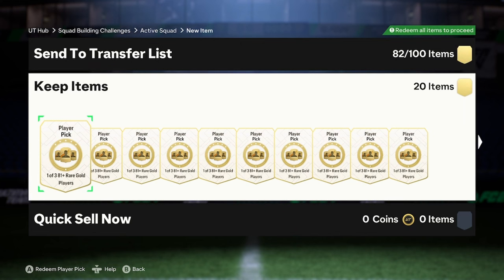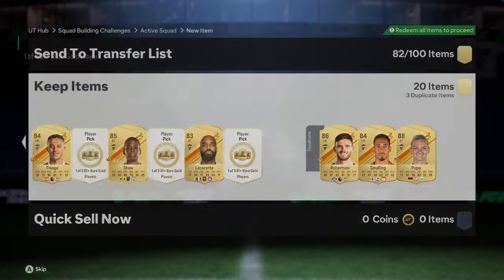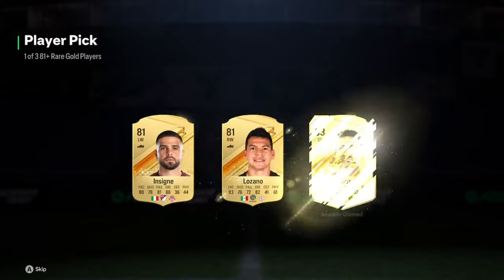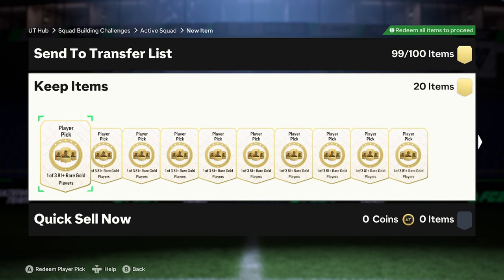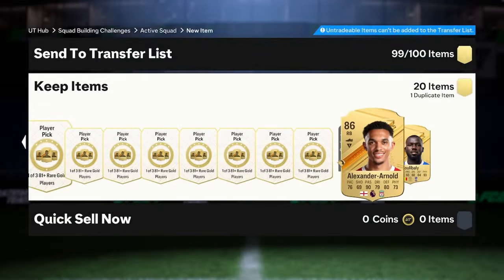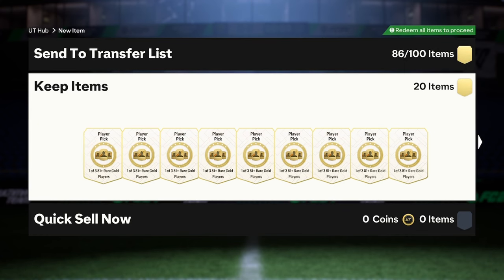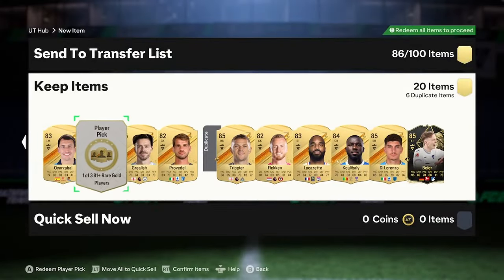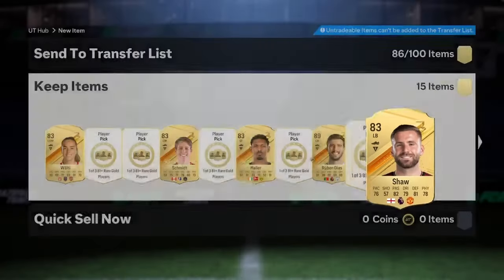100 81+ Player Picks for Fantasy FC!! || EA SPORTS FC 24 Ultimate Team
Today I Opened 100 81+ Player Picks!!
Stick around to see which Fantasy FCs I Pack!!